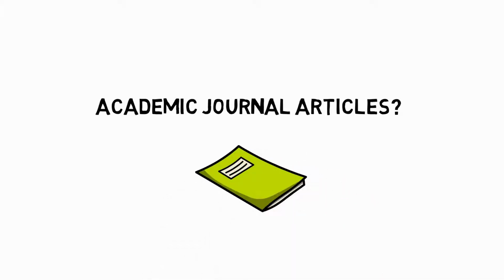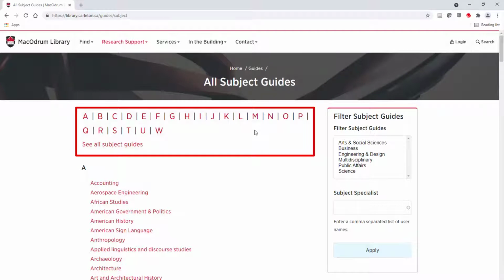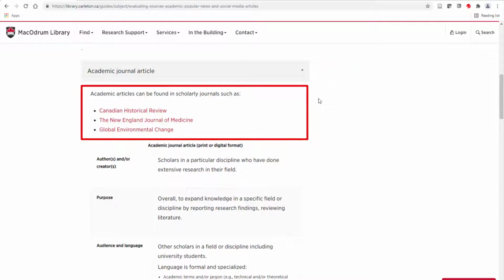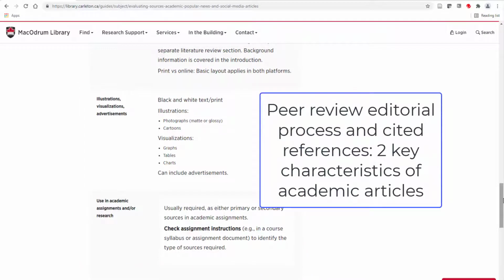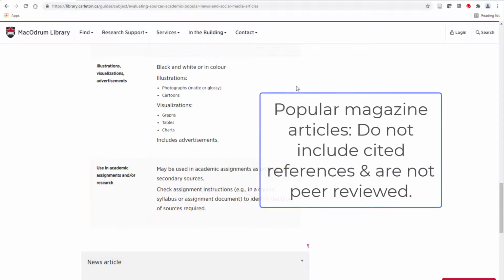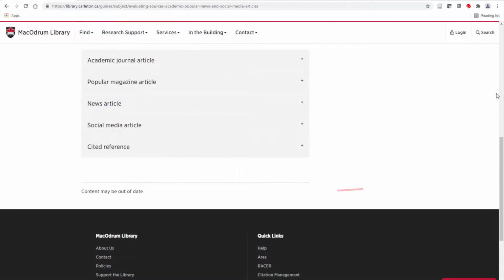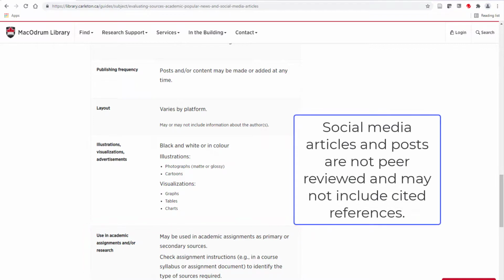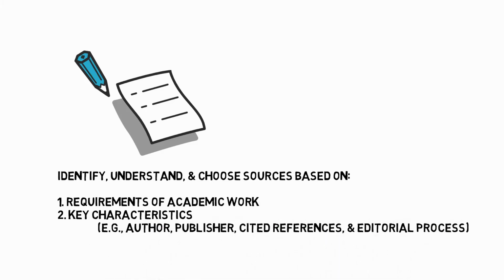2021 Evaluating popular, academic, news, and social media articles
This short video from the Carleton University Library introduces a framework for evaluating and comparing popular, academic, news, and social media articles.